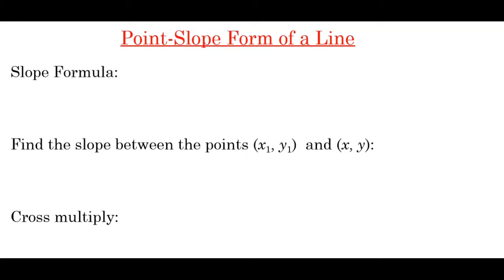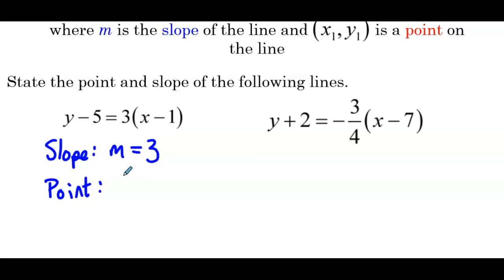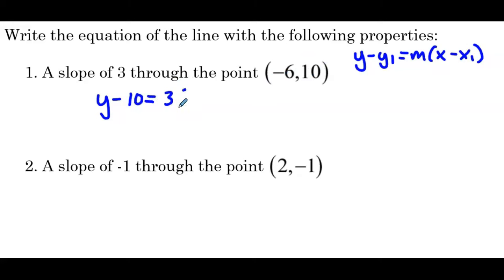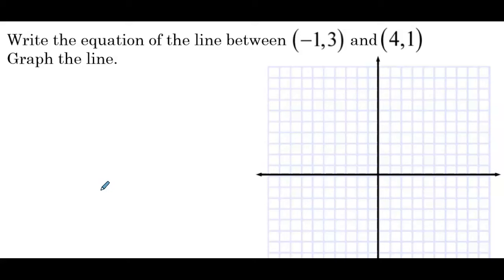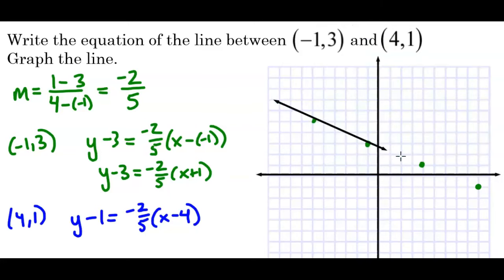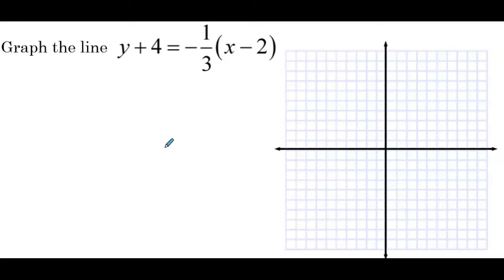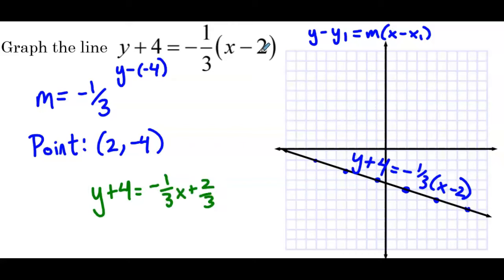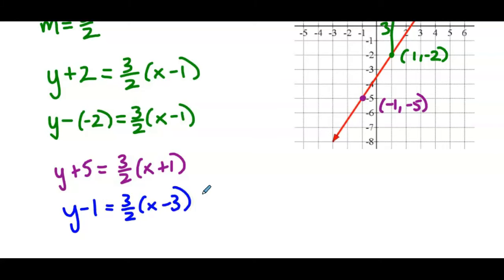Point-Slope Form of a Line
In this video, we dive into the point-slope equation (y - y1 = m(x - x1)) and show you how to use it to write, interpret, and graph linear equations. You'll learn how to identify a point on the line and the slope, convert between different forms of linear equations, and understand the geometric interpretation of the point-slope form. With clear explanations and step-by-step examples, you'll gain confidence in working with the point-slope form.

Chapters
0:00 Deriving Point-Slope Form of a Line
1:35 Definition of Point-Slope Form of a Line
1:53 Find Point and Slope from Equation in Point-Slope Form
4:28 Write Equation in Point-Slope Form Given Two Points
7:18 Write and Graph in Point-Slope Form Given Two Points
9:55 Write and Graph in Point-Slope Form Given Two Points
11:55 Graph Line in Point-Slope Form
15:05 Write Equation in Point-Slope Form from a Graph